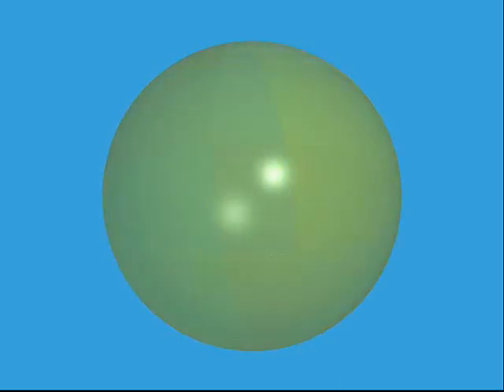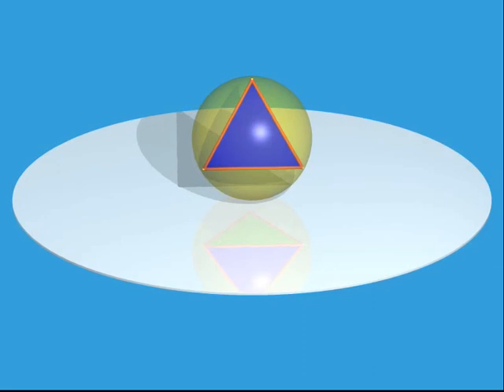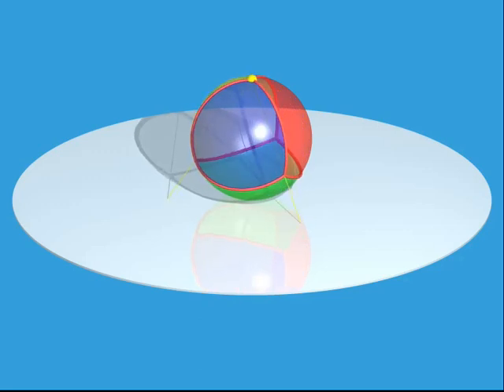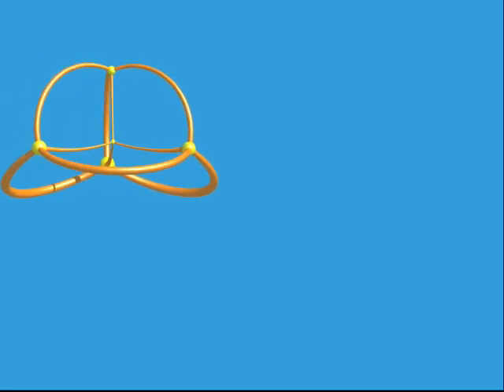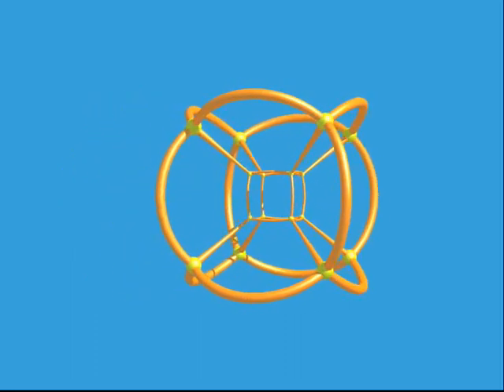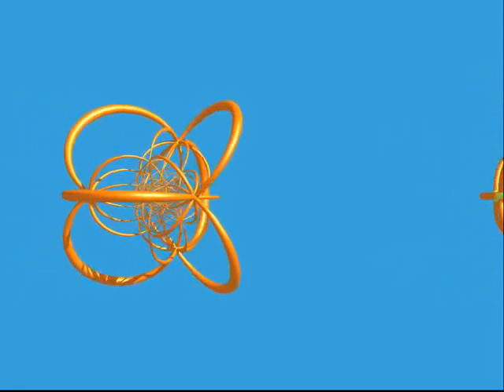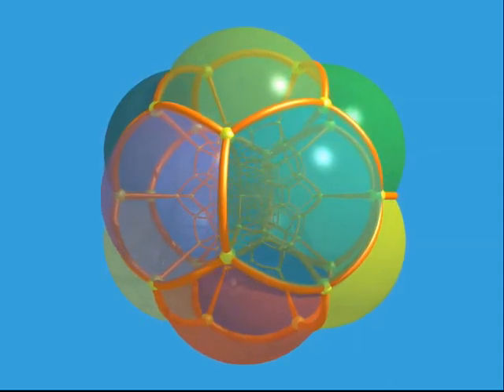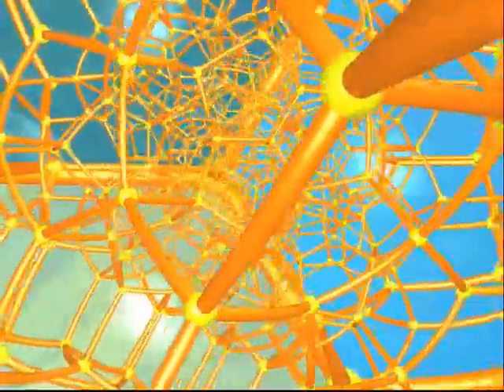Matemática Imaginária - S 0409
O 4º episódio da série que através de animações explica a quarta dimensão.

O Filme foi produzido por:
   Jos Leys (Gráficos e animações)
   Étienne Ghys (Cenário e matemática)
   Aurélien Alvarez (Realização e edição).